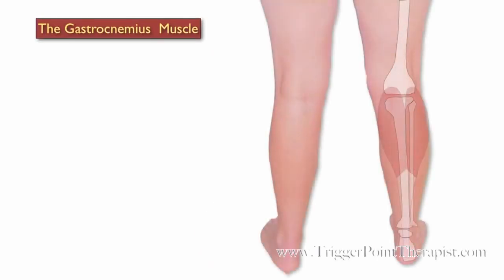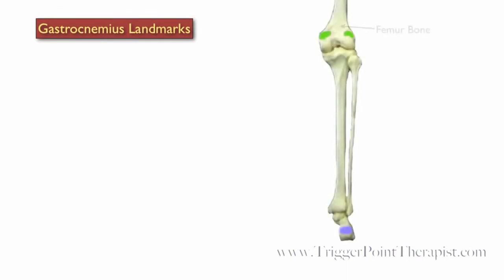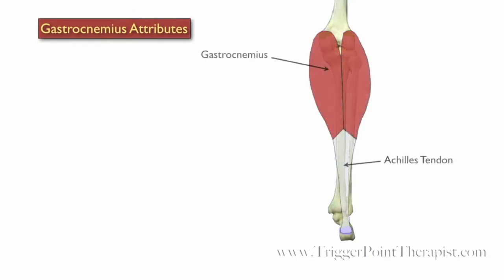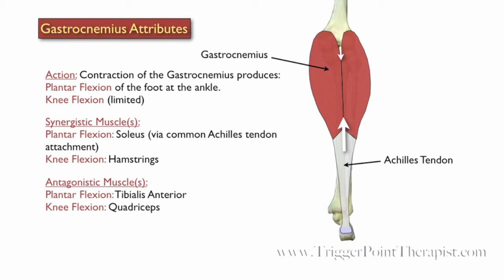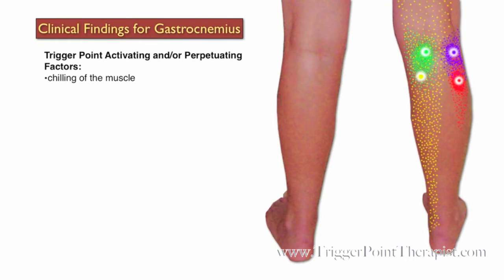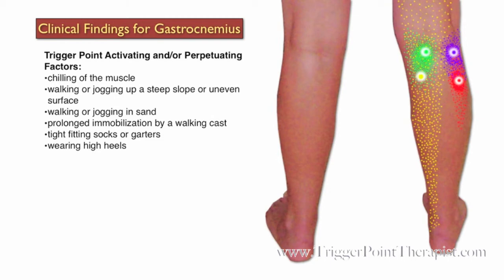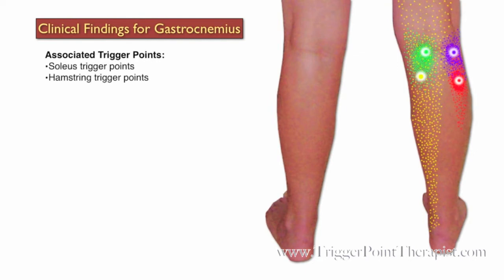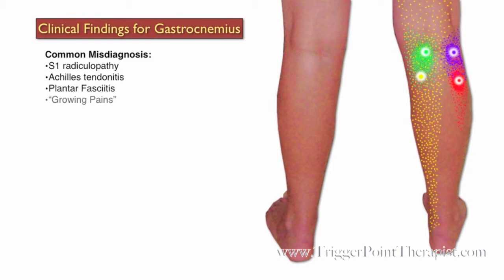The Gastrocnemius Trigger Points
Dr. Perry discusses the myofascial trigger points in the gastrocnemius muscle of the calf that cause calf pain, calf cramps, and back of the knee pain.

Purchase the complete Trigger Point Therapy for Gastrocnemius video + PDF Booklet

Rent the complete Trigger Point Therapy for Gastrocnemius video from YouTube here:

Read the article “Gastrocnemius Trigger Points: The Calf Cramp Trigger Points” from Dr. Perry